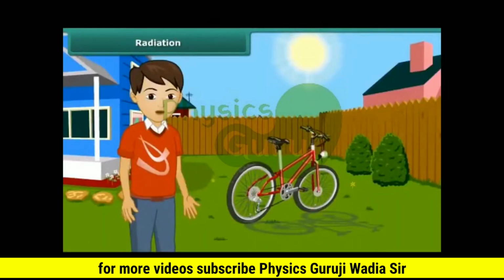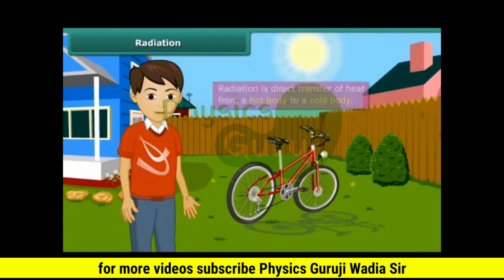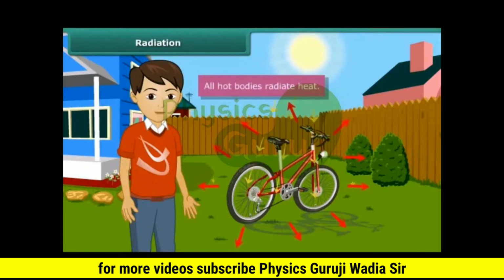Heat - NCERT PHYSICS - 7th class